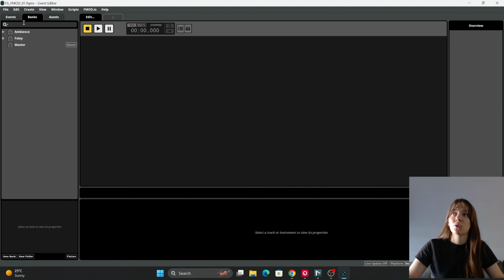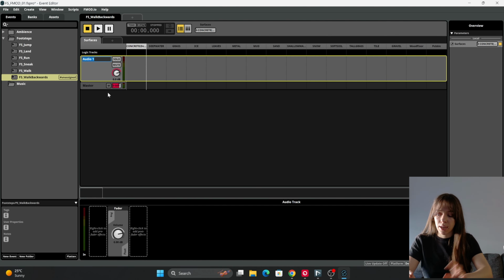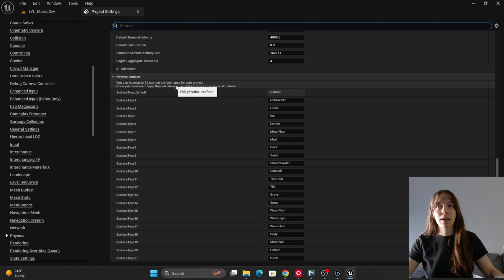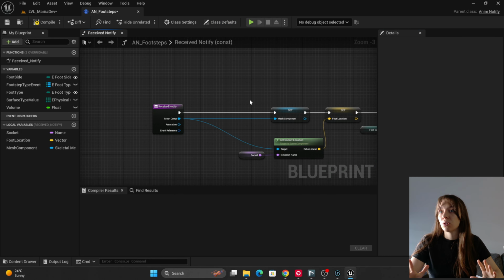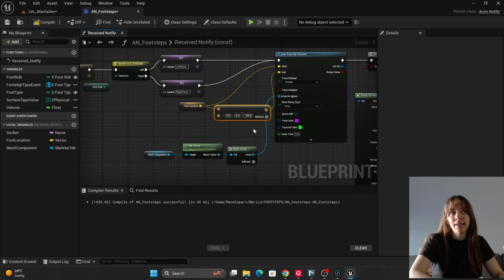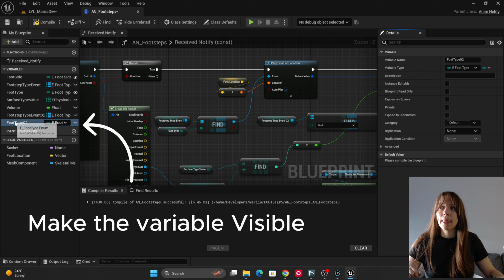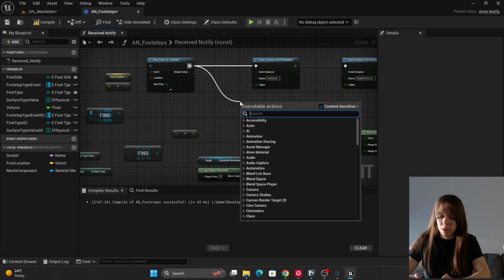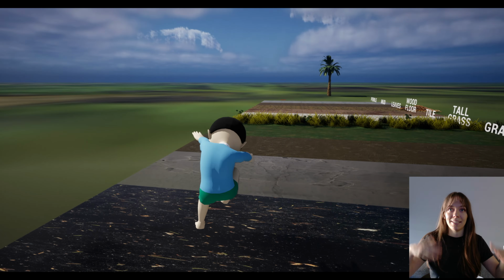How to Create a Dynamic Footsteps Audio System in FMOD & Implement It in Unreal Engine 5 | Tutorial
🎮🎶 Welcome to this tutorial where we dive deep into the process of creating a dynamic footsteps audio system using FMOD, and implementing it in Unreal Engine 5!

🌍👣 In this video, I will guide you through all the essential steps to design a system that adapts to different surfaces and environments, enhancing the player's immersion with unique sound effects based on the terrain they're walking on.

Please note that this tutorial doesn't cover how to connect FMOD and Unreal Engine 5, as that topic is already thoroughly explained in a separate video. You can check out that detailed guide here:

🧋If you enjoy my tutorials and find them helpful, you can support me